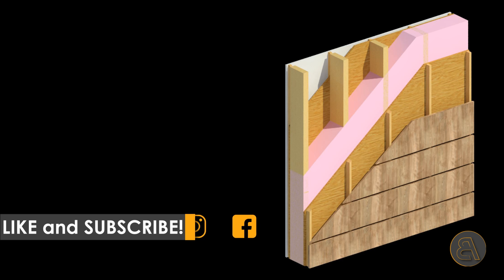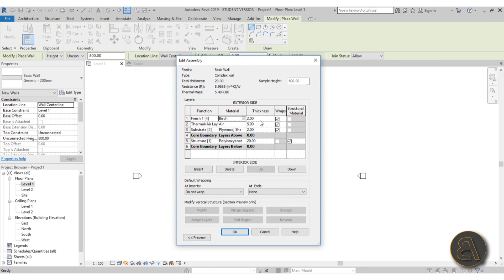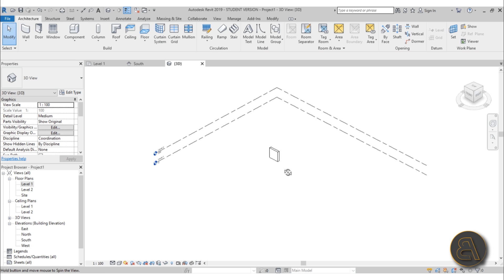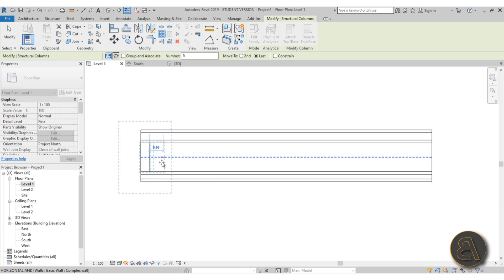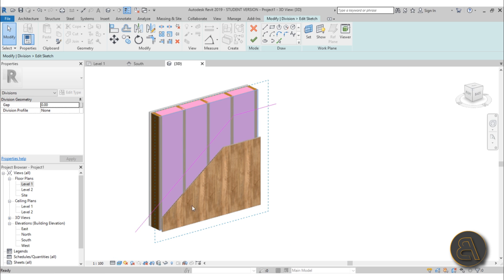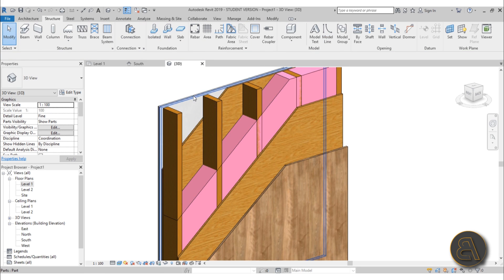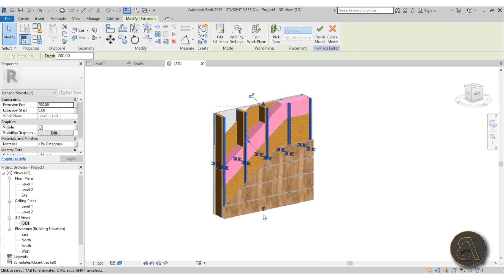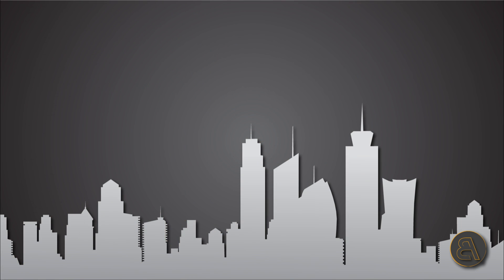3D Wall Detail Rendering in Revit Tutorial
Get this Revit File as well as all of my Revit files

Additional Tags: detail, wall, construction, element, rendering, architecture, family, Structural, Beam, Column, Beam System, Light, family, family editor, street light, Revit, Architecture, House, Reference Plane, Detail Line, Floor,, BIM, Building Information Modeling. Building, Roof, Roof by element, Roof by extrusion, How to model a roof in revit, Revit City, Revit 2018, Revit Turorials, Revit 2017, Revit Autodesk, Revit Architecture 2017, Revit Array, Render, AutoCAD, How to model in Revit, learn Revit, Revit Biginner tutorial, Revit tutorial for Beginner, Revit MEP, Revit Structure